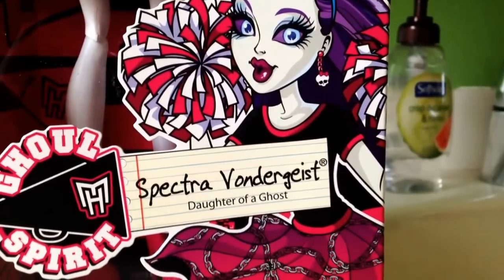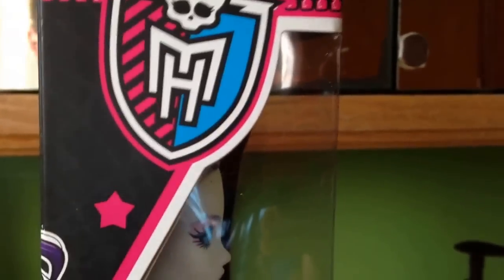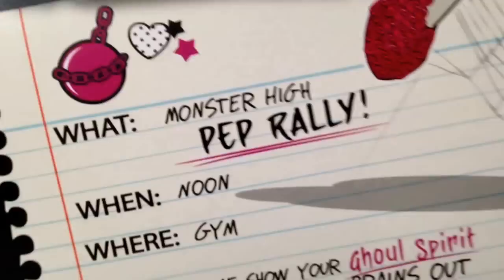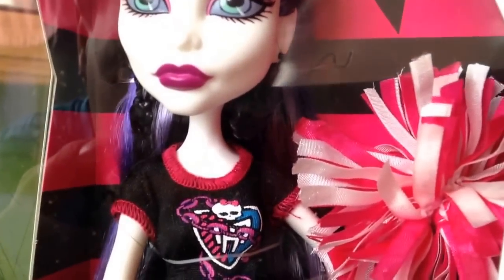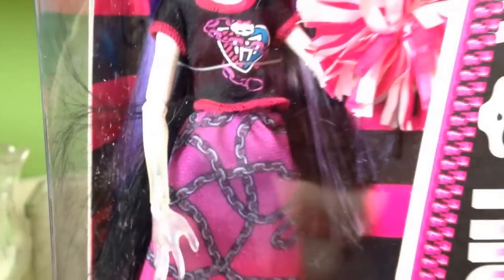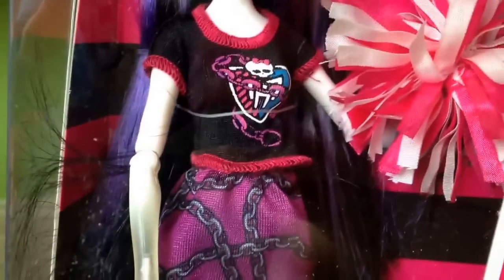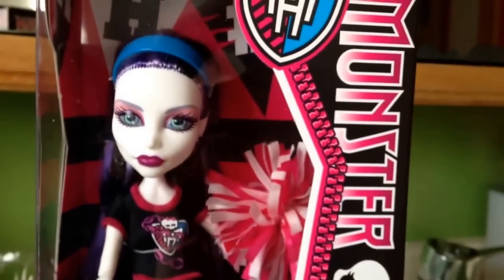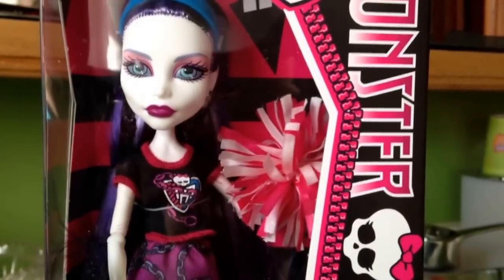Monster High Ghoul Spirit Spectra Vondergeist Review